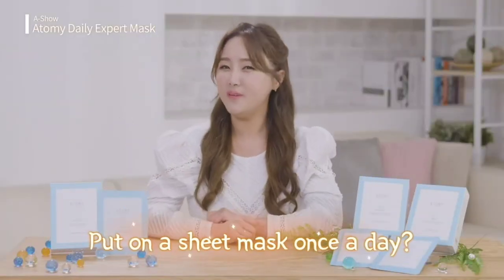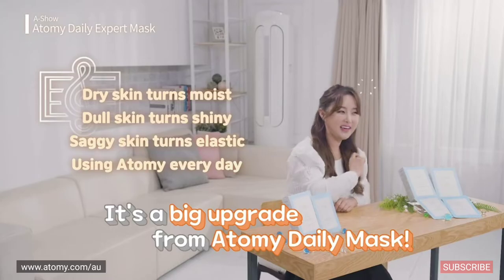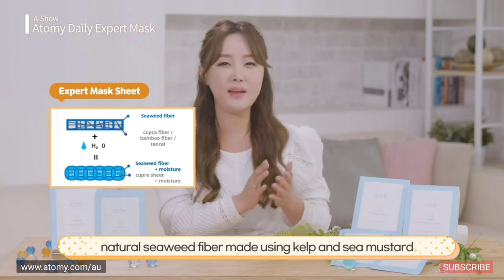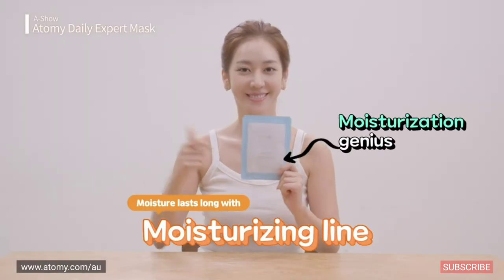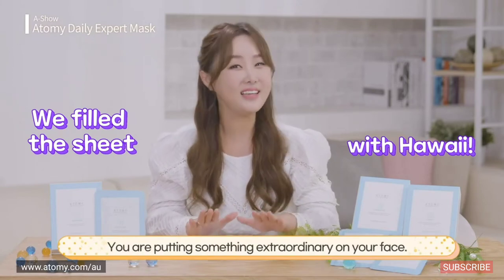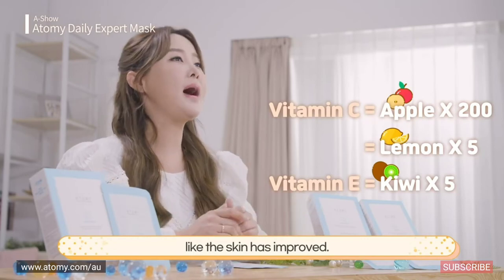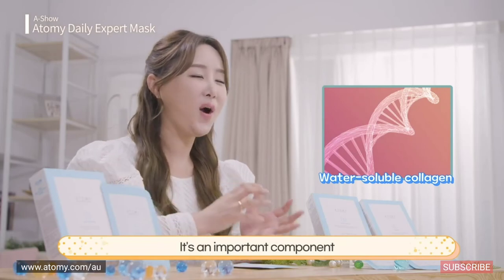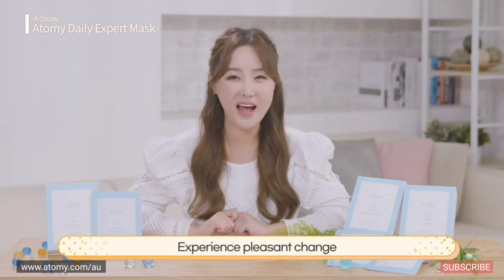ATOMY DAILY EXPERT MASK 🌿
Choose from 3 different types of Face Mask with 6 different results!

Intensive care customized for different skin conditions including:

💧 Hydrating & Lifting
💧 Moisturizing & Brightening
💧 Cooling & Soothing

Enrich your tired skin with our Atomy Daily Mask now!

Atomy Daily Mask 😍😊

💧 Hydrating & Lifting
💧 Moisturizing & Brightening
💧 Cooling & Soothing

If you are interested message me.